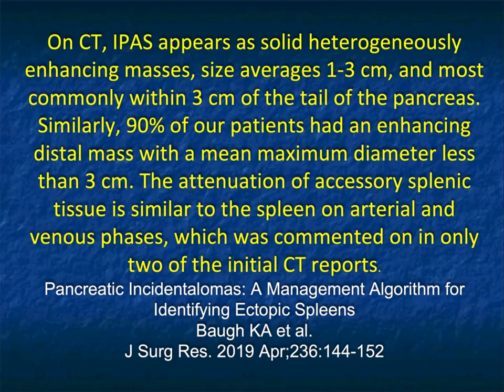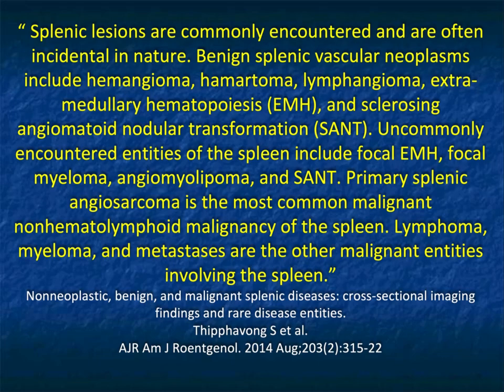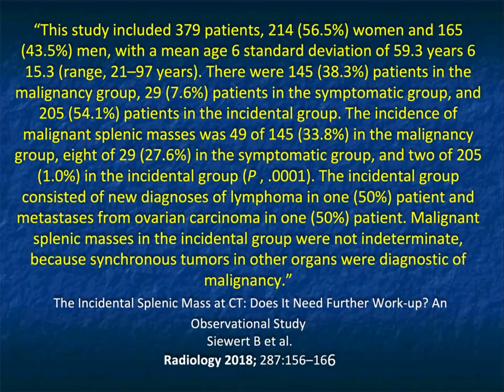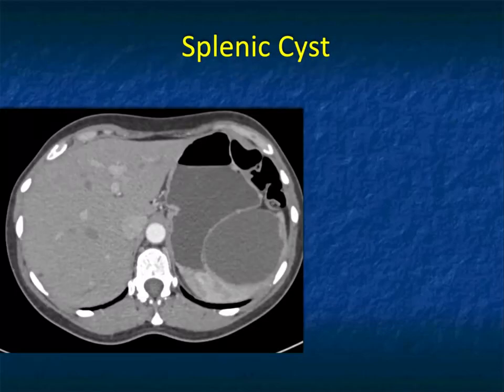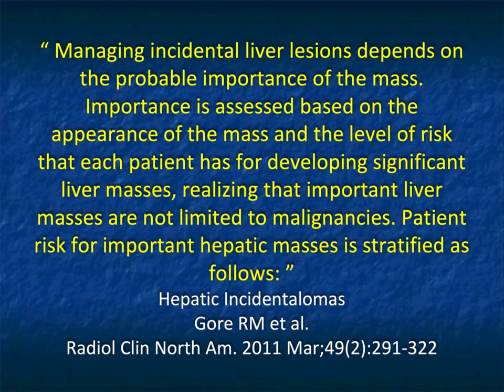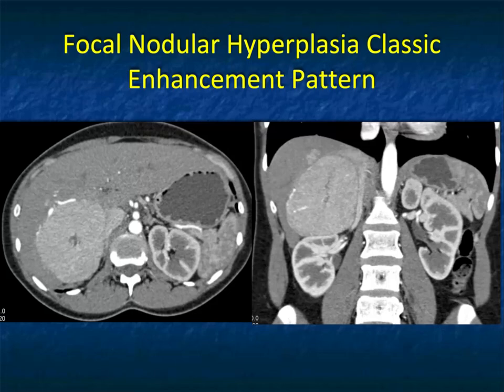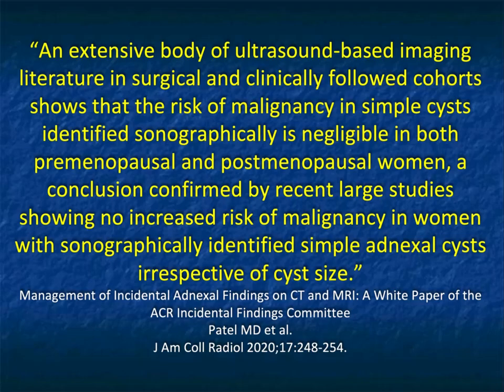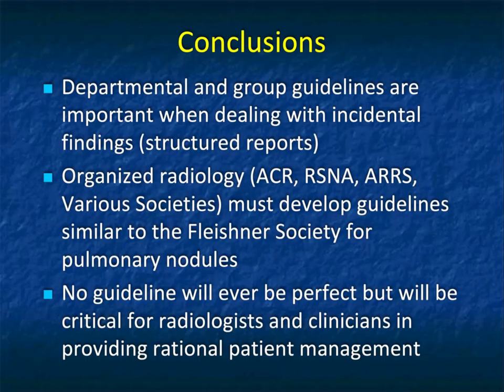CT Evaluation of Incidentalomas: A Practical Set of Strategies - Part 4